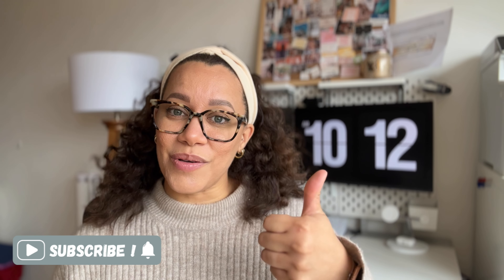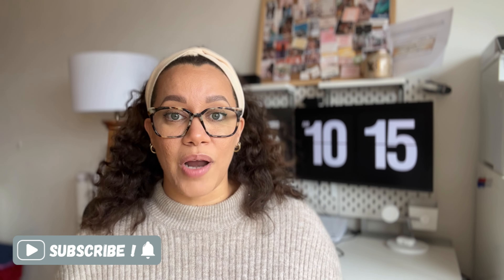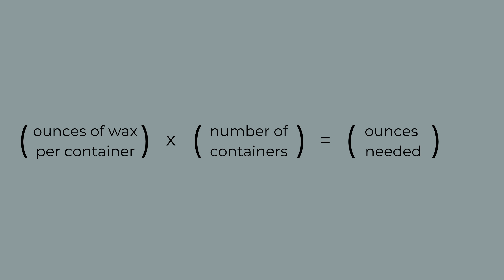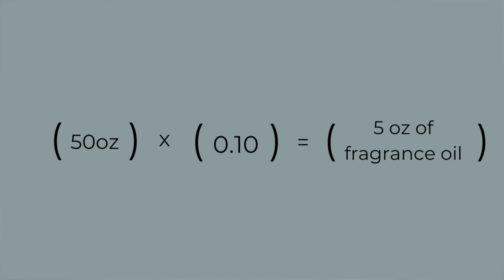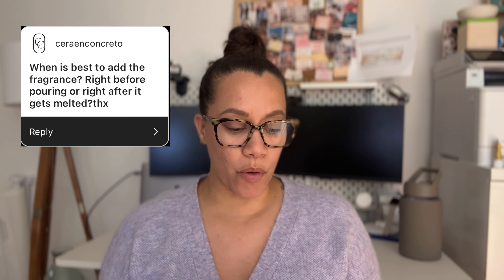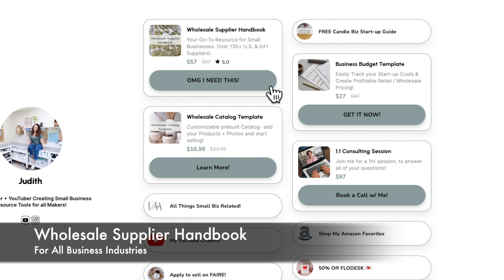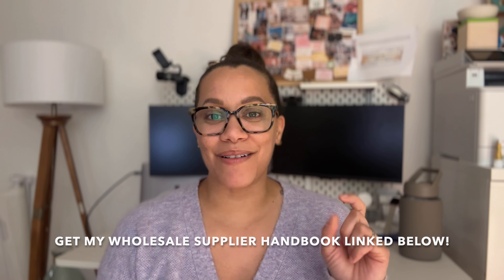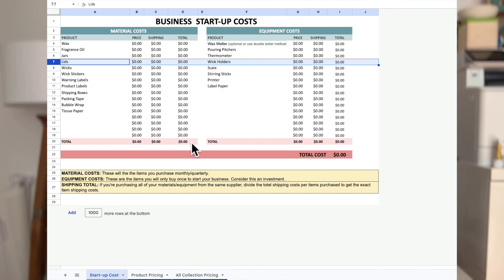EASY CANDLE MAKING MATH | How to Calculate Wax & Fragrance Oils per Batch | Candle Q&A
Hey there! Today I'm showing you some basic candle math to help measure how much wax & fragrance oil you need for each of your batches! Im showing you actual formula photos, so get ready to screen shot them! I also polled my IG audience and asked y'all to send me some questions to answer for the Q&A portion at the end.

TIME STAMP:
0:49 Finding our your vessels capacity
2:23 Wax Formula: How much wax to melt per batch
2:58 Fragrance Oil Formula: How much FO need per batch
3:14 Putting all the math together
4:33 Q&A

- Apply to FAIRE Wholesale Platform w/ my referral (You get accepted faster thru referrals, that's how I got in!)

- Camera I use: iPhone 14 Max Pro
- Filming Equipment

🔅 OTHER STUFF I LOVE ♥️:
- Stan Store (Free trail 14 days)

All recommendations and opinions of products are honest and always my own.

Touring Model Homes | Building Our Dream House Vlog 1"